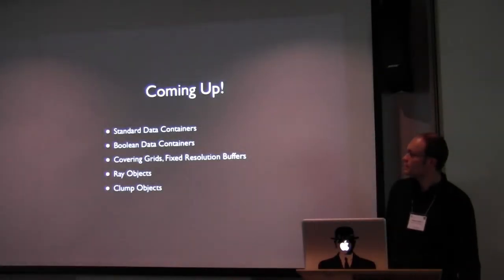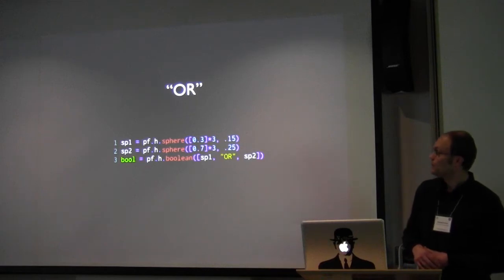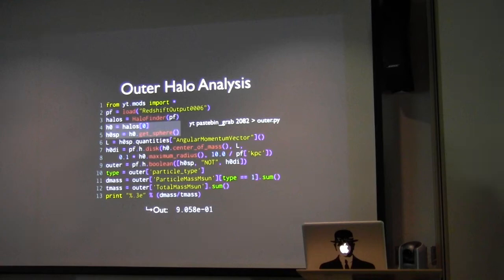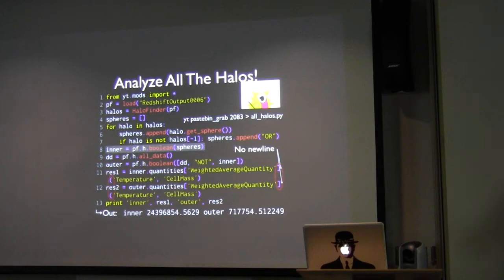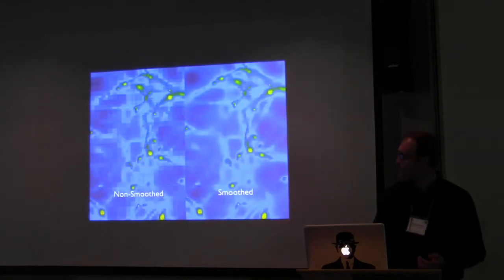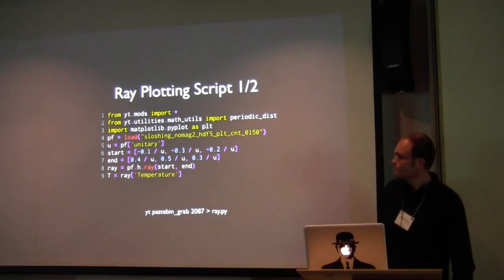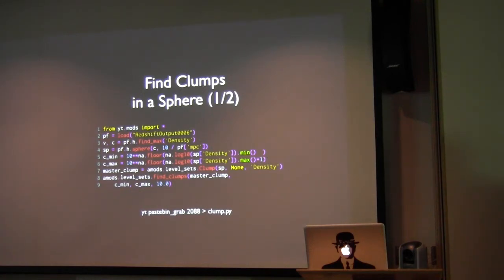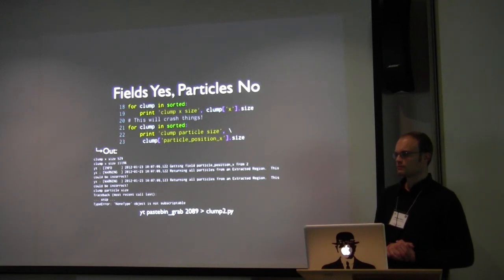yt workshop 2012 - Advanced Data Objects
Advanced Data Objects by Stephen Skory